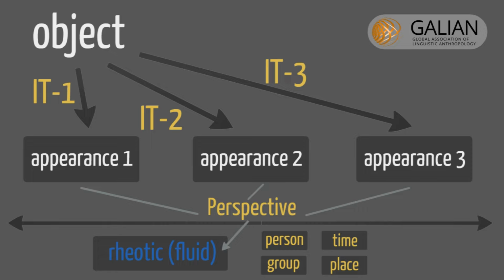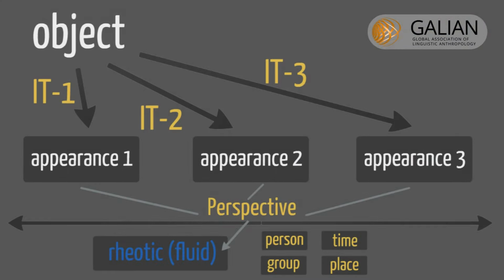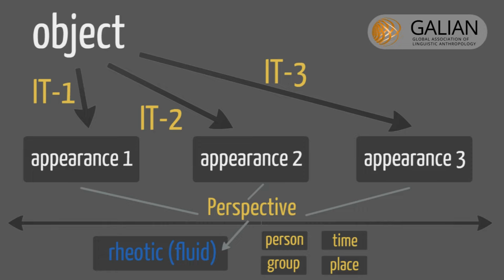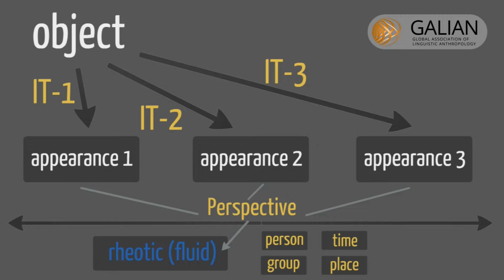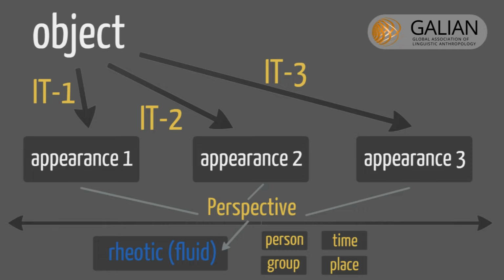OMILIA 2B - A - Linguistic Anthropology Lecture Series - Semiotics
OMILIA 2B - A - Semiotics - Ongoing Meetings in Linguistic Anthropology